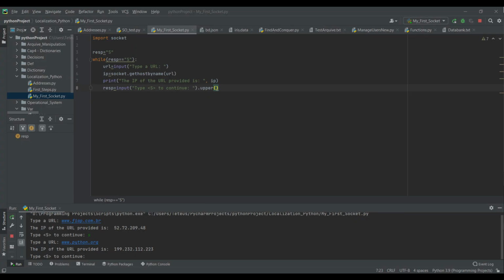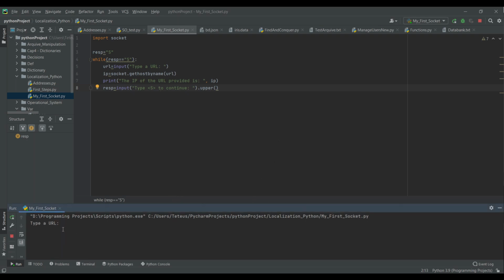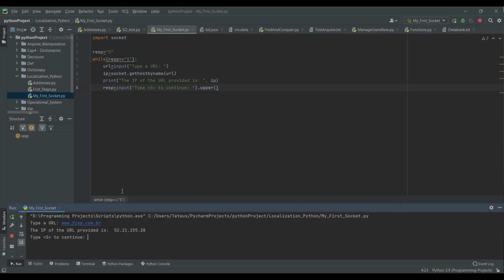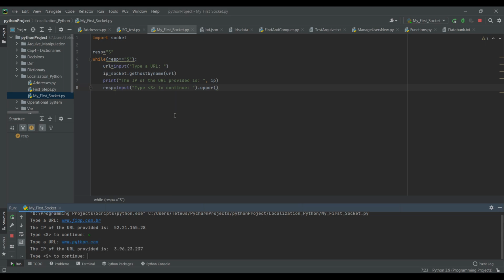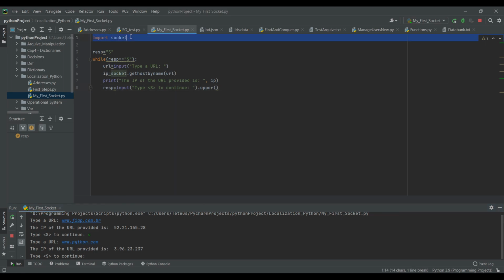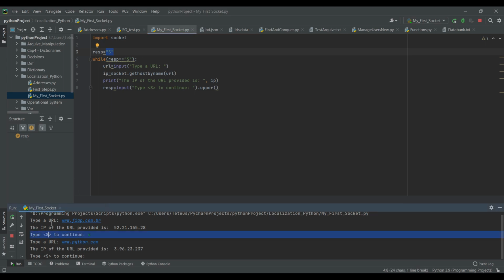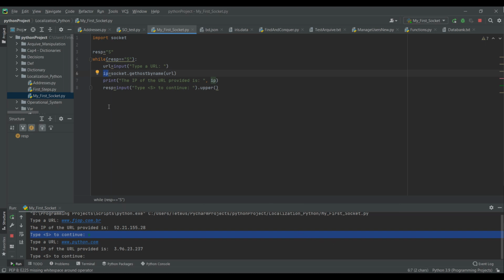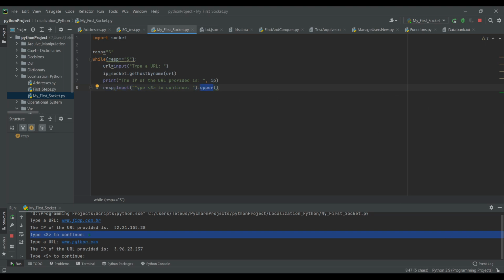How to use Sockets in Python - LearningPython 20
Today I learned a bit more about Python, and how I can use Sockets and communicate with the internet with my code.
Basically, I can use the internet, get information and send it, but today I made a code that can get a IP address with a URL.